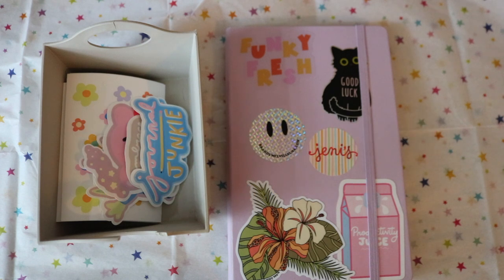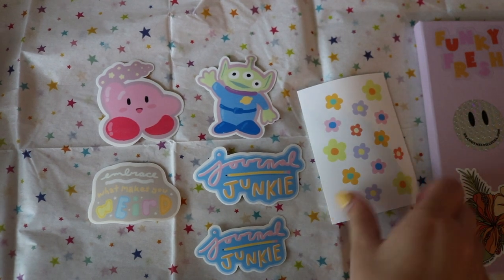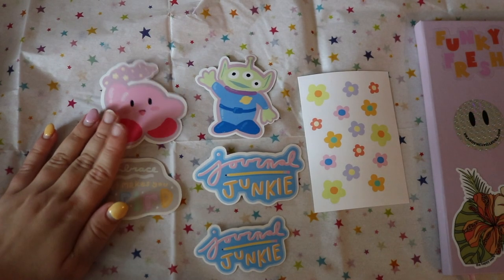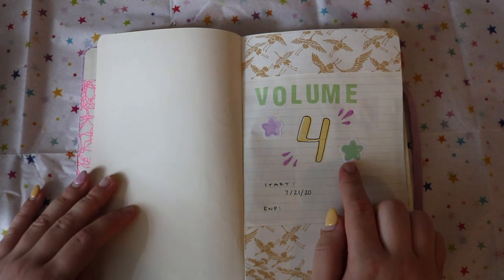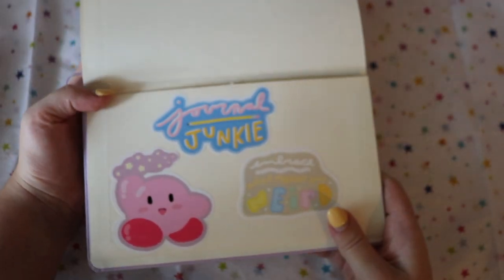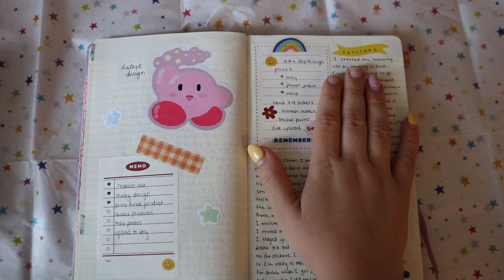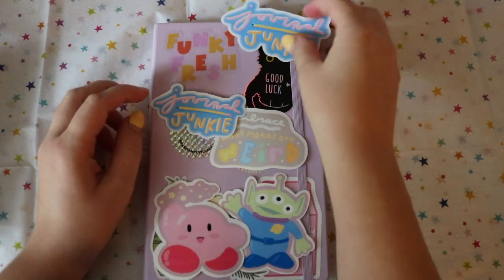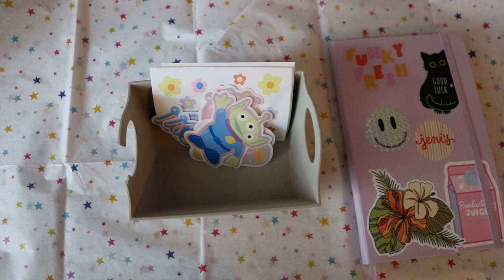I started an Etsy shop! (journal stickers)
here's the shop (hope you like it):

the shop's instagram: @starstationerysupply